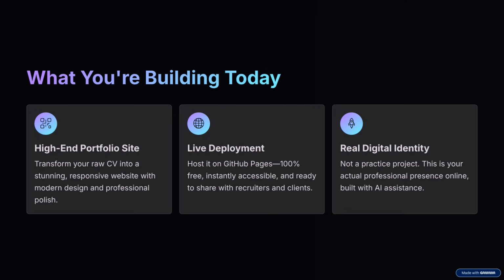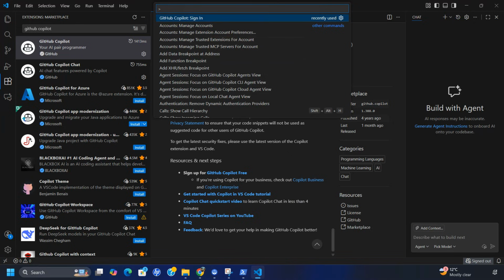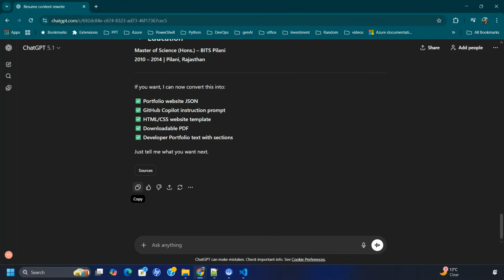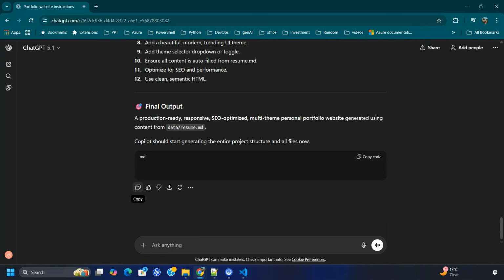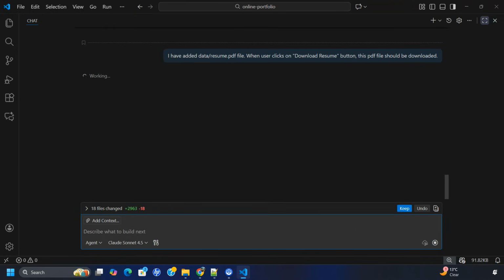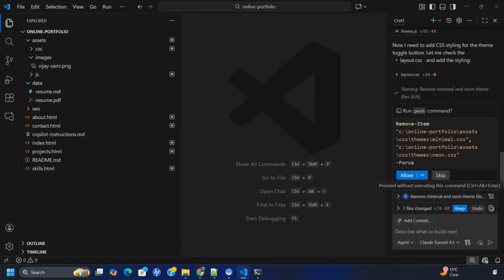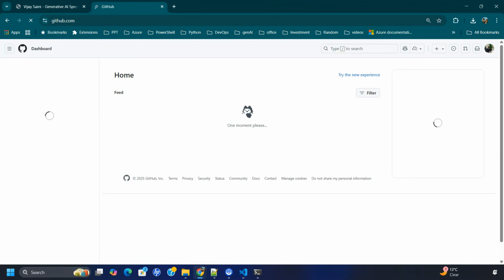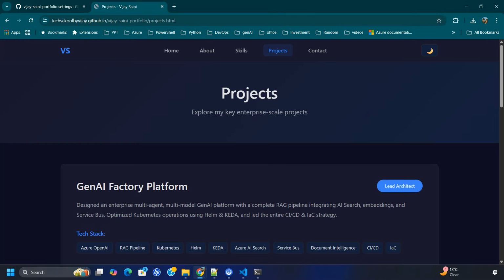I’m never writing code manually again. (And neither should you)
Stop wasting weeks building your portfolio. In this video, I show you how to use GitHub Copilot to transform your boring PDF resume into a high-end, responsive website in literally minutes. If you aren't using AI like this, you're working too hard.

The Body: 🚀 Inside this video:

The "Instruction File" trick to make Copilot 10x smarter.

How to extract and clean resume data for AI.

Building a multi-page site (Home, Skills, Projects) with ONE command.

Enabling Dark Mode & SEO optimization automatically.

Timestamps: 0:00 The PDF Resume Problem 0:45 Setting up your AI "Brain" (CopilotInstructions.md) 2:15 The Secret to Cleaning Your Data 4:30 One Command to Build the Entire Site 6:00 Reviewing the Result (Dark Mode is 🔥) 7:45 Why this is a Career Game Changer